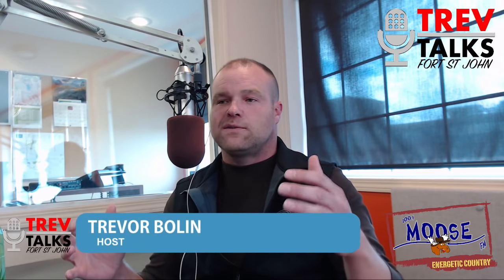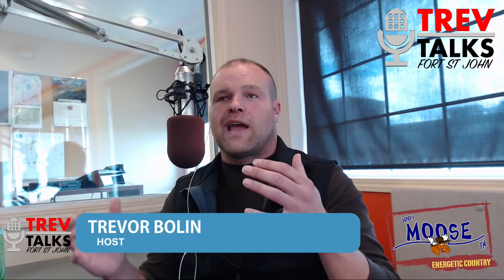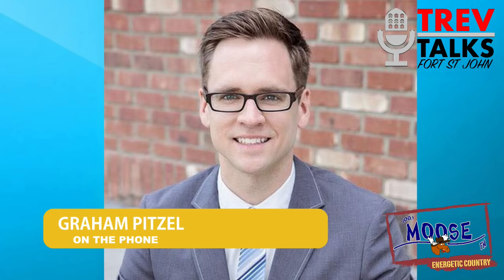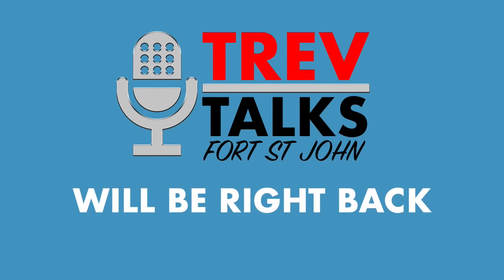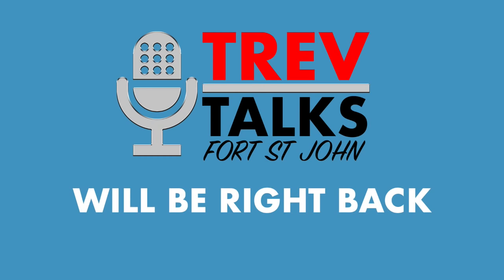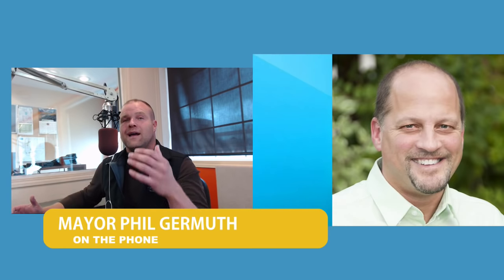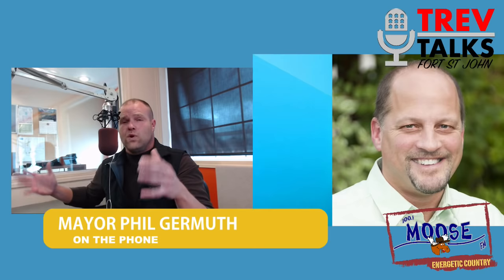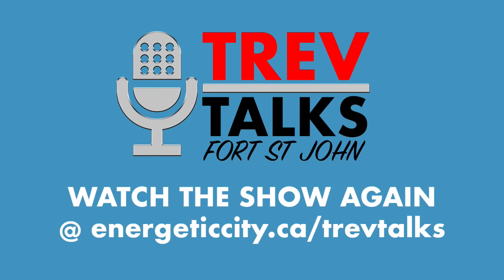Trev Talks - July 13, 2018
This week on Trev Talks, Trevor Bolin spoke with business owner and Realtor Graham Pitzel about what affect LNG Canada has already had on Kitimat. He also spoke with the Mayor of Kitimat, Phillip Germuth. A final investment decision on the LNG Project is still expected this year.

Listen for Trev Talks every Friday at 10 a.m. on Moose FM and shared live on Facebook and Youtube.